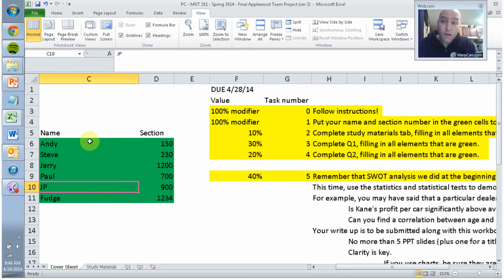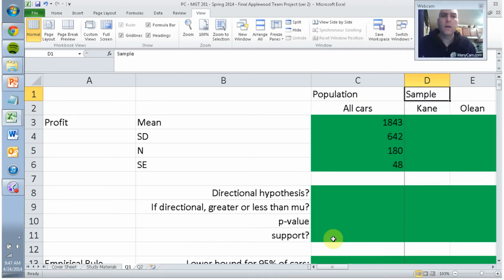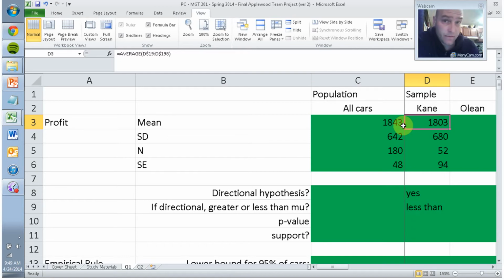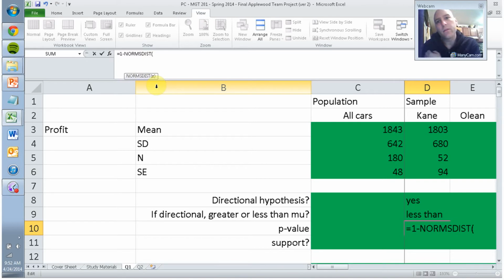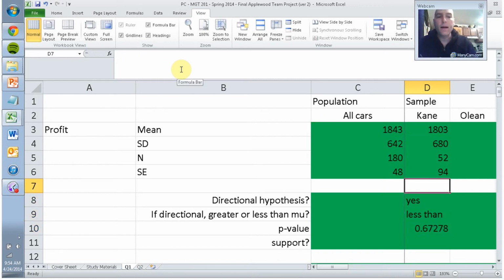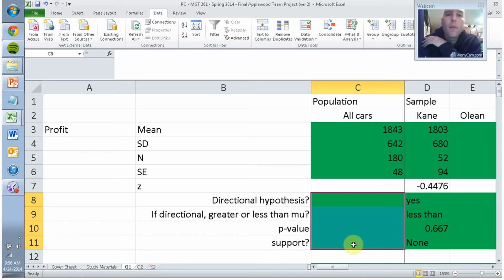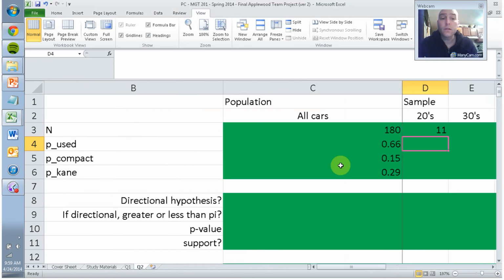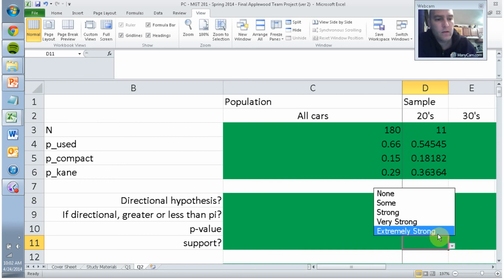Applewood final project - Spring 2014 - FAQ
FAQ for this project